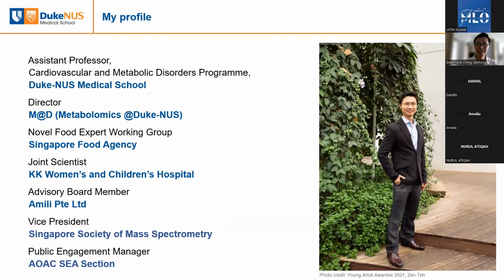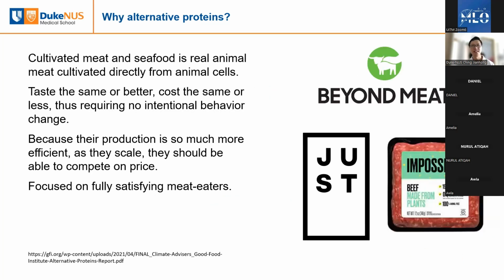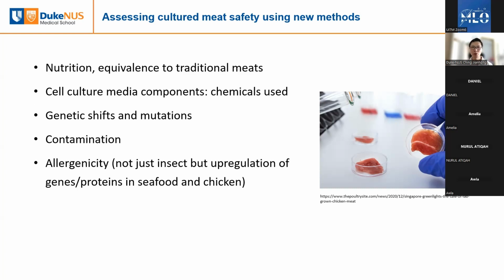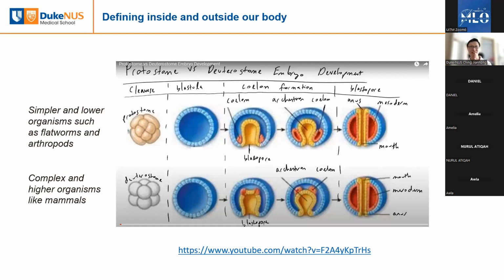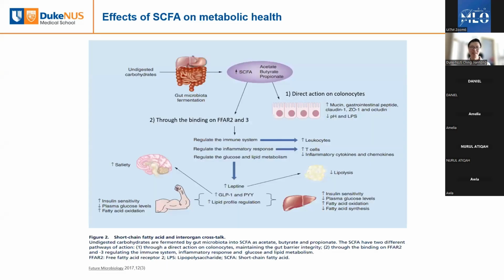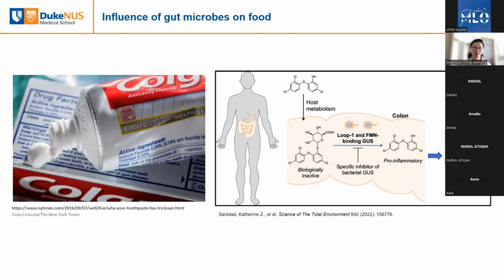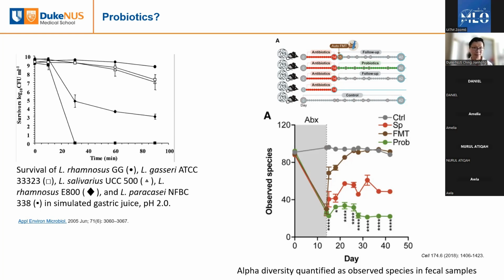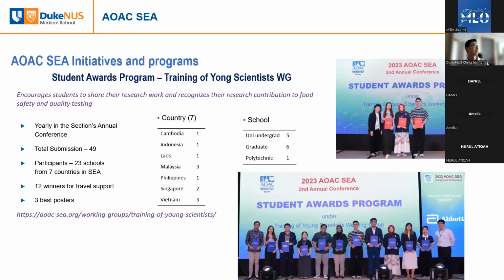Macro and Micro Environment Considerations of Designing Future Foods by Dr CHING Jianhong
IMMB INTERNATIONAL WEBINAR SERIES 09/2023

Speaker: Dr. CHING Jianhong (Assistant Professor at the Cardiovascular and Metabolic Disorders (CVMD) Programmed of Duke-NUS Medical School)
Date: 1st November 2023 (Wednesday)
Time: 11.00 am - 12.00 pm (Malaysian time)